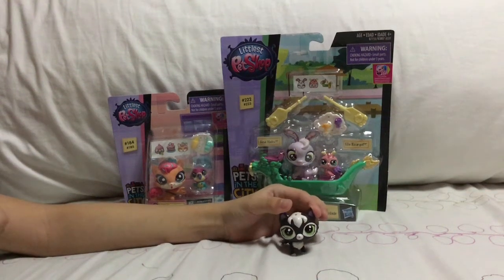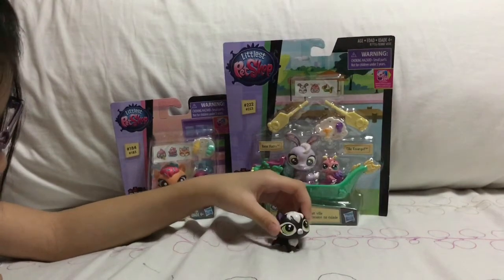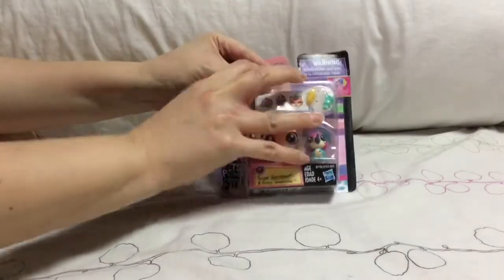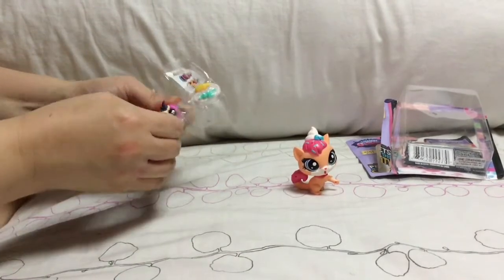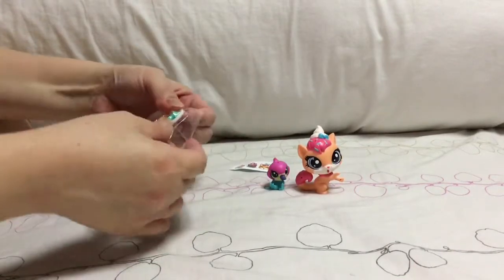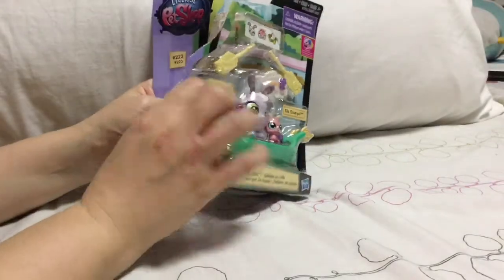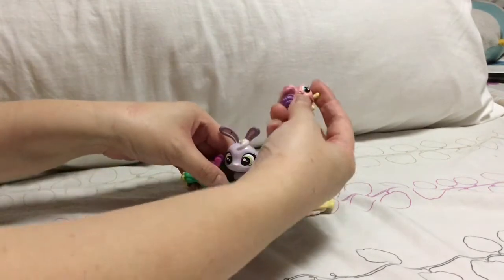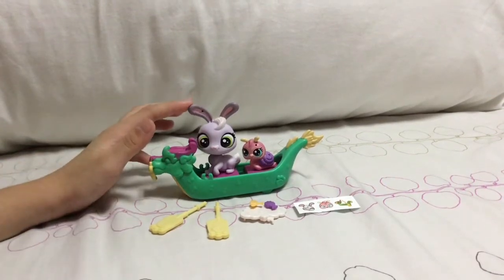Unboxing With M2 (1)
Unboxing lps packs